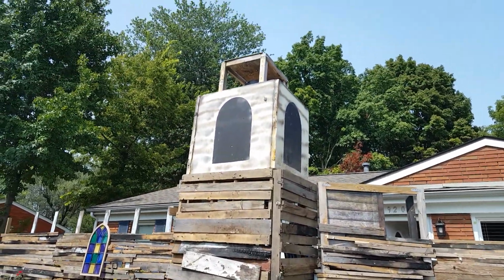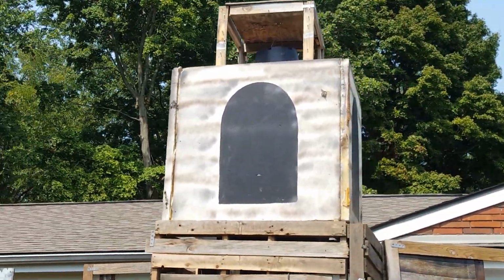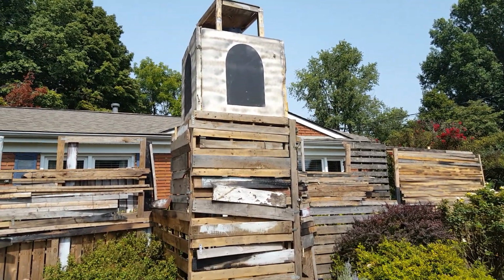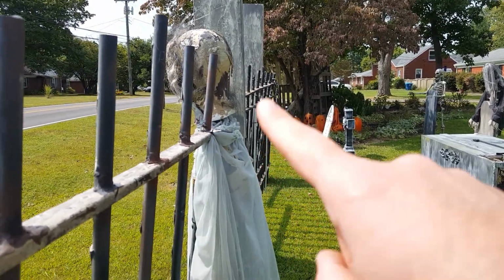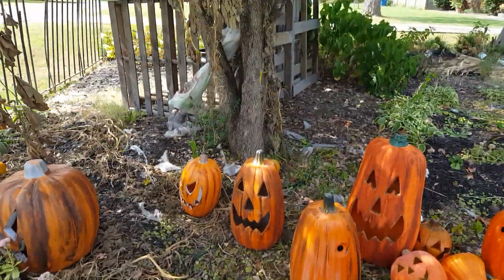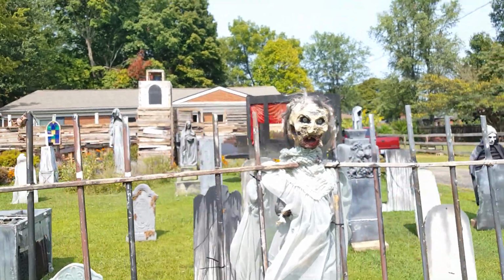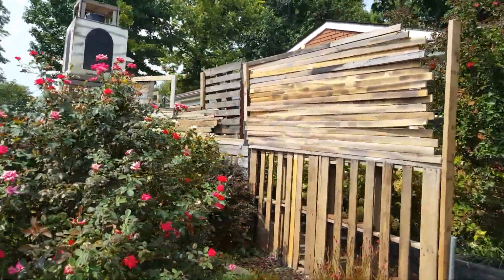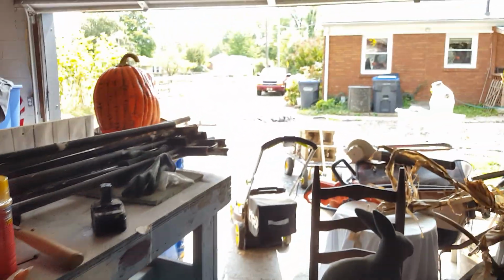Travs Haunted Yard 2024 Update 2 👻💀🎃